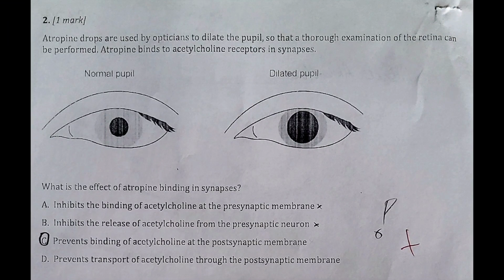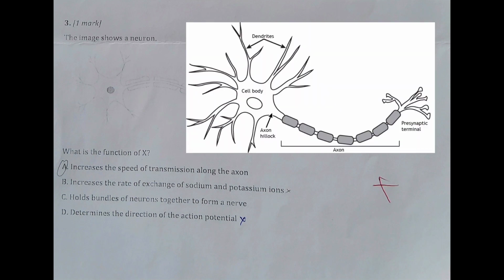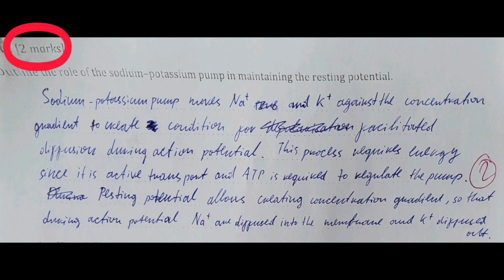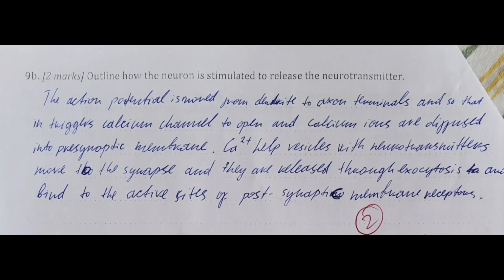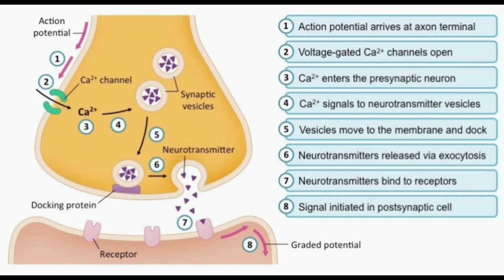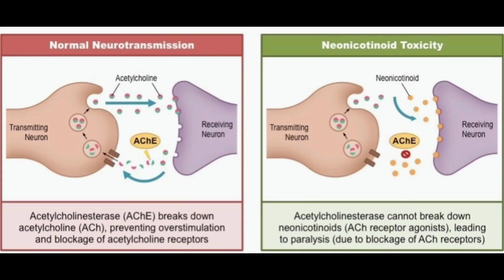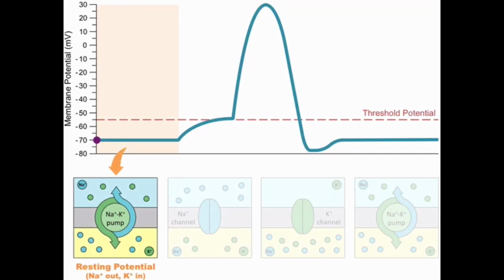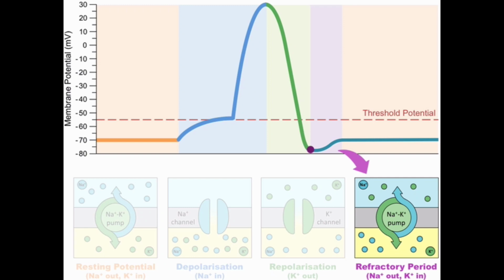IB Biology HL Unit 6. Human Physiology. Topic 6.5 Neurons and Synapse (Author: Akerke Akhmetova)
The author of this video is Akerke Akhmetova, an IB Biology HL 12 grade student in NIS IB (Nazarbayev Intellectual International Baccalaureate) school in Astana.